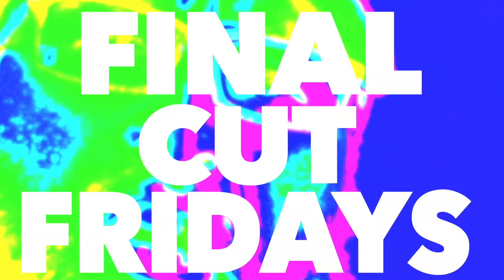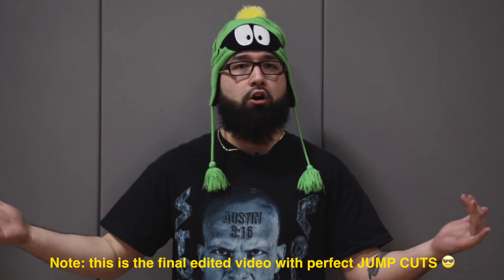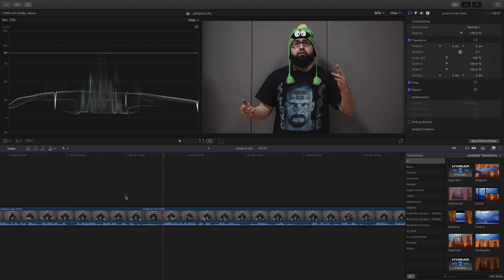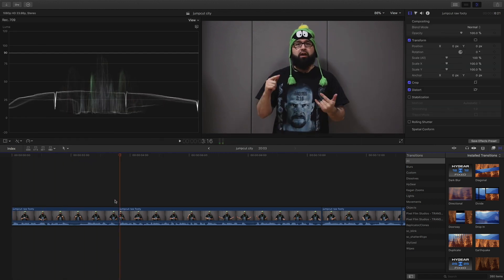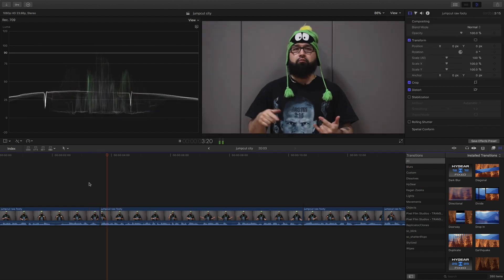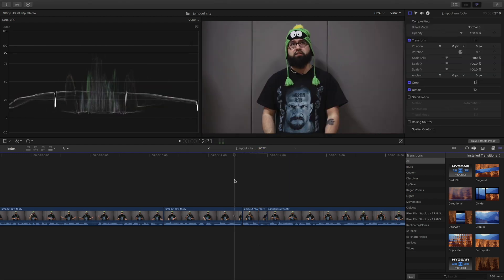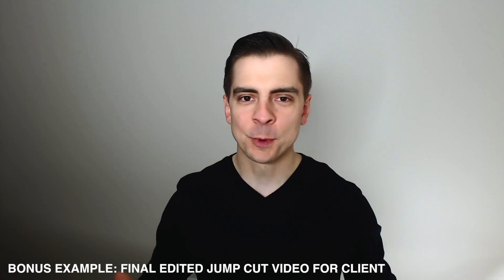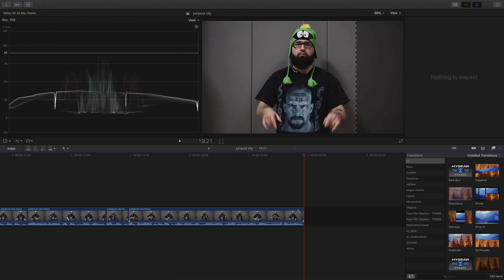How To JUMP CUT Like a Pro! (Final Cut Pro X Tutorial)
It's Final Cut Friday!
This Final Cut Friday I show you how to make JUMP CUTS like a PRO using Final Cut Pro X. This is a very popular editing effect as seen mostly on Youtube videos but can also be seen in sales videos, talking head videos, interview videos & even Vlogs. So IGNITE your editing today and try this easy tutorial breakdown today.